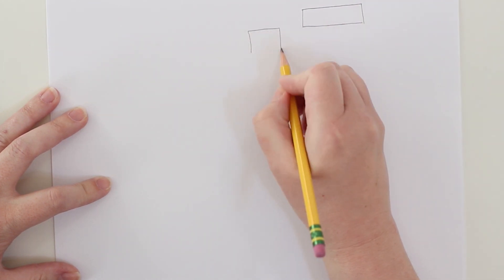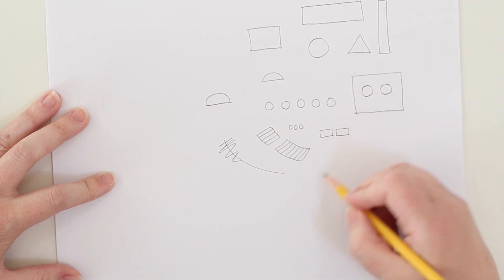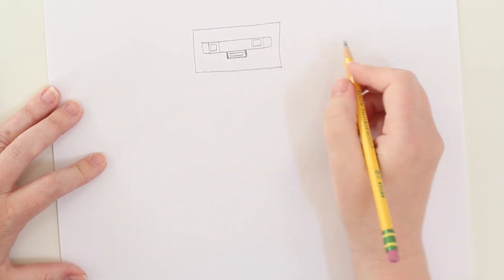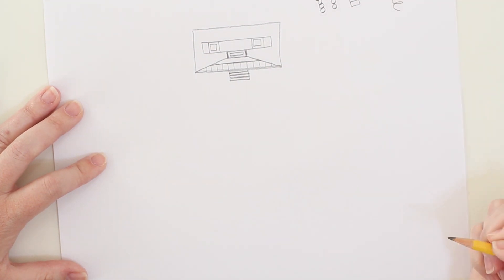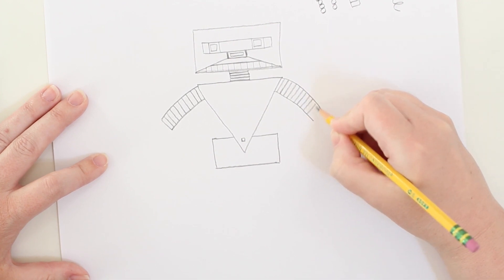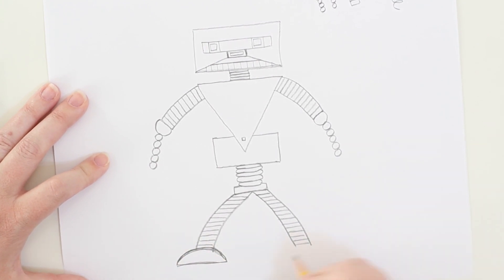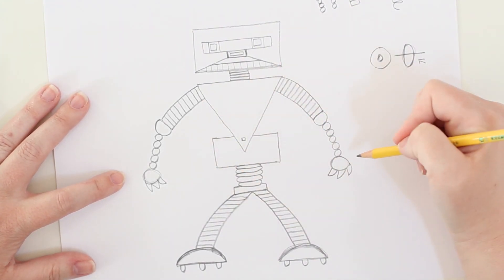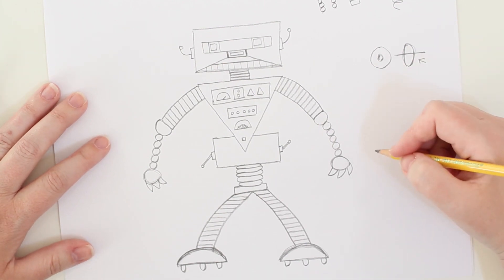HOW TO DRAW SIMPLE ROBOTS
Find more amazing courses, fun activities, and creative inspiration for kids